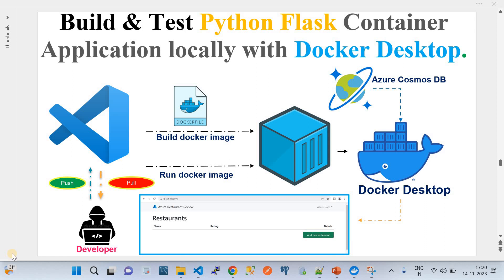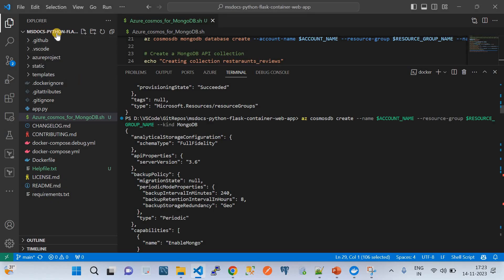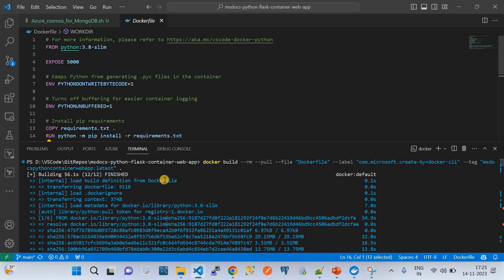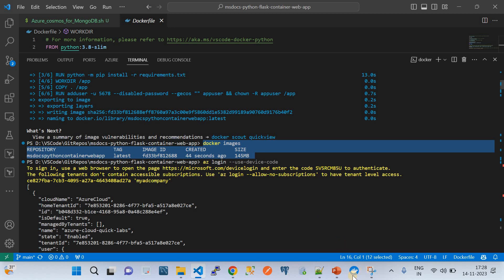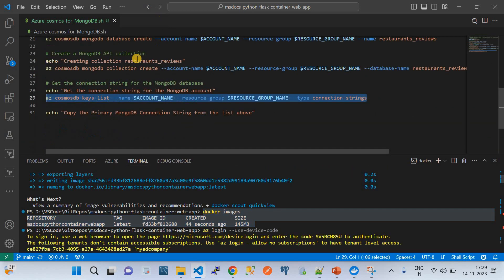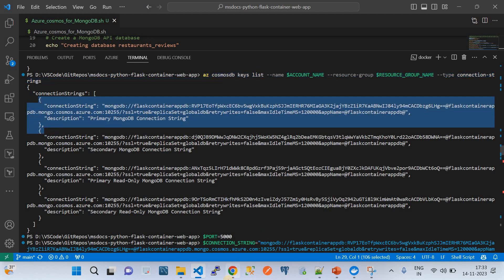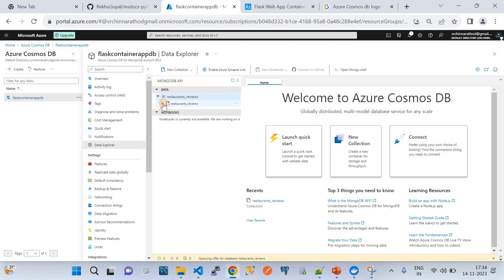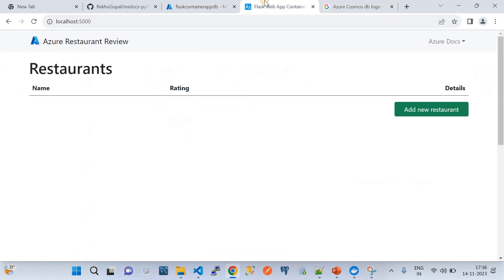DevOps | Docker | Azure Cosmos DB | Build & run a containerized Python web app locally with MongoDB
Embark on a comprehensive tutorial where we guide you through the process of building and running a containerized Python web application locally using Docker Desktop, with Azure Cosmos MongoDB as the chosen database. This hands-on guide is tailored for developers seeking to integrate the power of Azure Cosmos MongoDB into their containerized projects for local development.

Key Highlights:

Introduction to Azure Cosmos MongoDB: Explore the features and benefits of using Azure Cosmos DB as the MongoDB database solution for your Python web application.
Setting Up Docker Desktop: Learn how to install and configure Docker Desktop to create a seamless local development environment for your containerized projects.
Creating a Python Web App: Follow a step-by-step guide to building a Python web application using popular frameworks like Flask or Django, optimized for containerization.
Integrating Azure Cosmos MongoDB: Dive into the integration of Azure Cosmos MongoDB into your Python web app, leveraging the capabilities of a globally distributed, multi-model database service.
Containerizing Your App with Docker: Gain insights into containerizing your Python web application using Docker, ensuring ease of deployment and scalability.
Docker Compose Configuration: Understand how to use Docker Compose to manage multi-container applications seamlessly, combining your Python app with Azure Cosmos MongoDB.
Running Locally on Docker Desktop: Execute and test your containerized web app locally using Docker Desktop, ensuring a smooth development experience with Azure Cosmos MongoDB.
Troubleshooting Tips and Best Practices: Address common issues that may arise during the process and gain insights into best practices for Dockerized Python web app development with Azure Cosmos MongoDB.
By the end of this tutorial, you'll have a practical understanding of using Docker Desktop to build, run, and test a containerized Python web application locally, coupled with the capabilities of Azure Cosmos MongoDB for a robust and globally scalable database solution. Join us on this journey to elevate your development workflow!